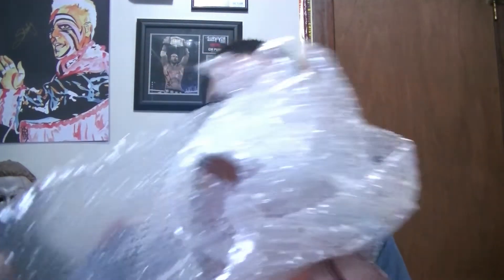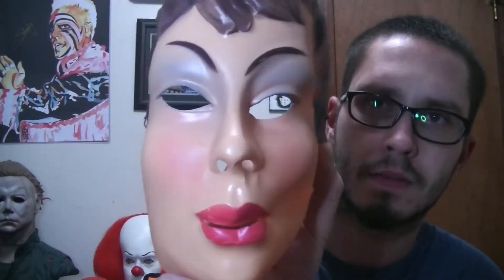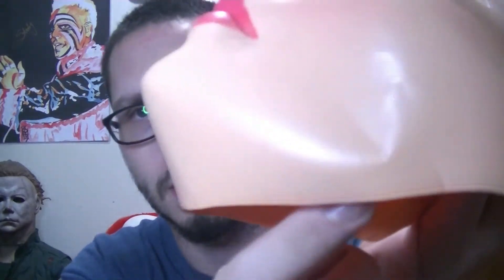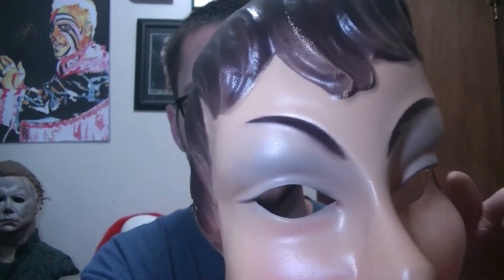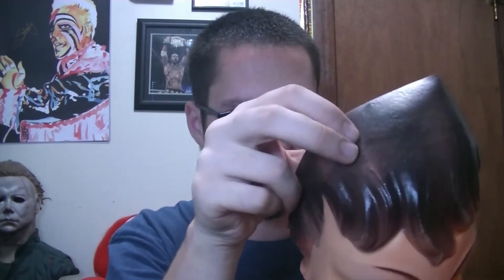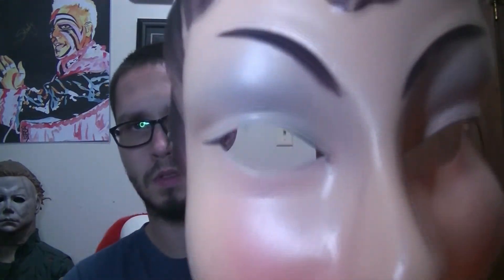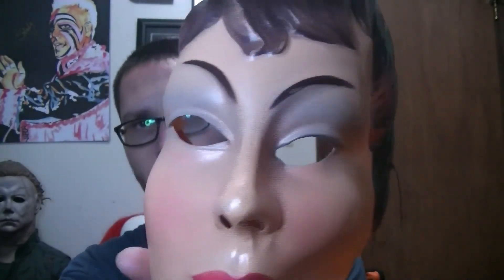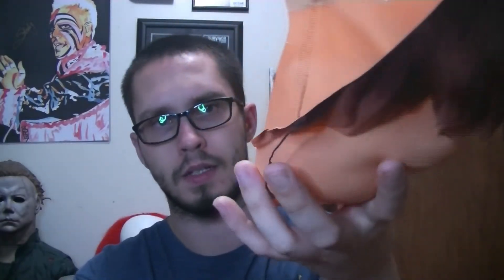BEN COOPER 1960s FEMALE MASK UNBOXING - VINTAGE HALLOWEEN MASK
Hello everyone, in this video I will be unboxing an unknown named mask by Ben Cooper made in the 1960s.